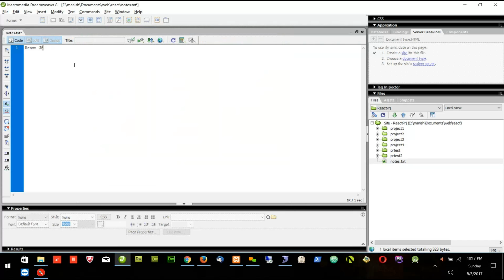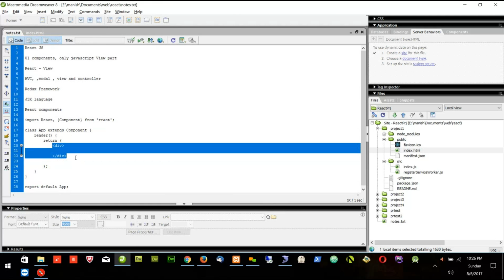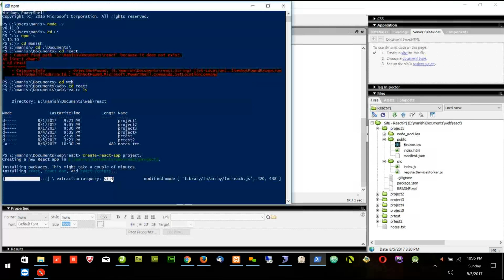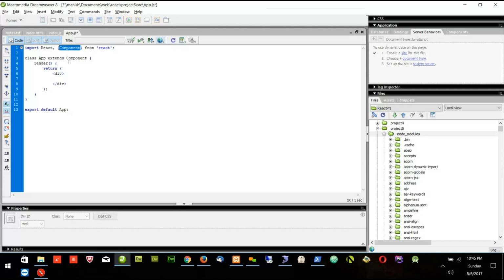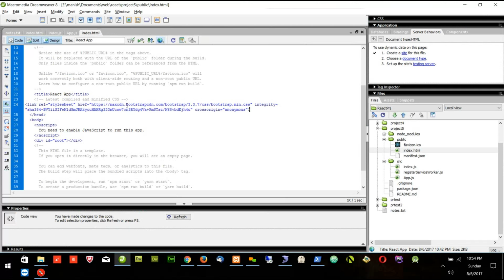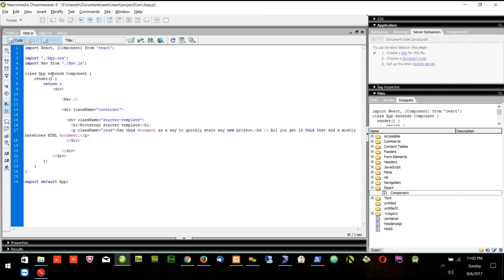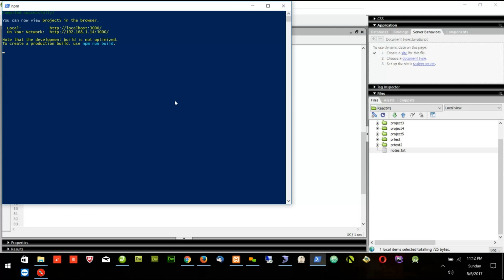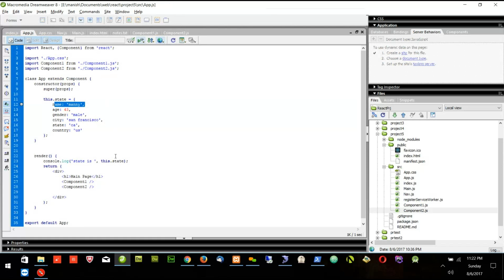00001 aug 06 2017 react js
react js basics, state and props beginning, creating components